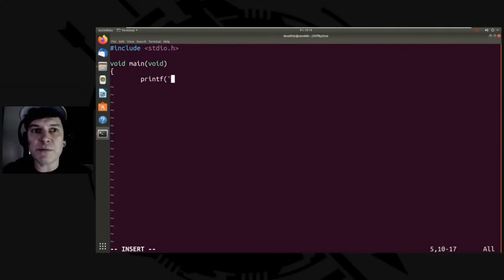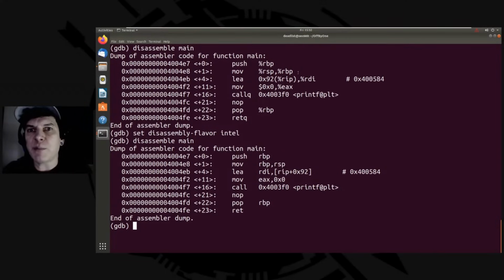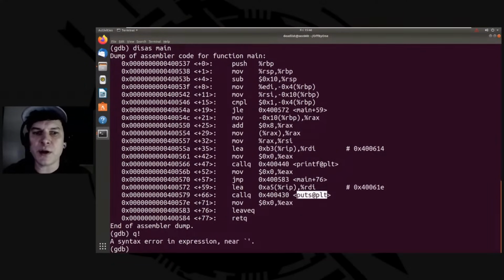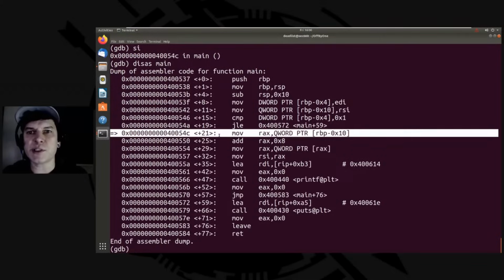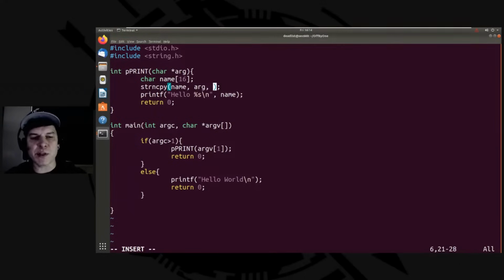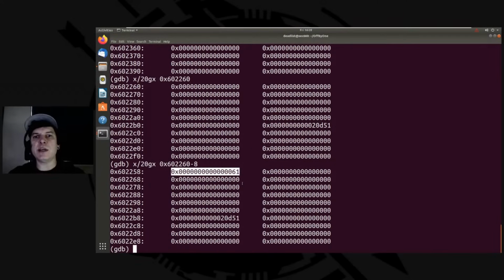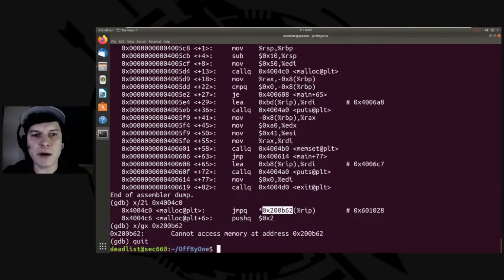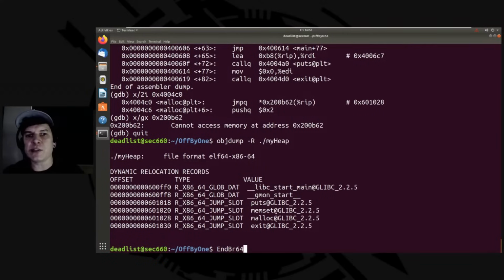Introduction to Reverse Engineering and Debugging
In this stream, we'll start at the beginning, covering topics such as:

- Assembly syntax - ATT and Intel
- Debuggers and Debugging
- Disassembling
- Decompilers
- Symbols
- Linking & Loading

The goal is to help those who do not have experience in reversing and debugging to get started with the basics. This isn't a course, but rather an interactive (as it was live streamed) session to look at how things flow.